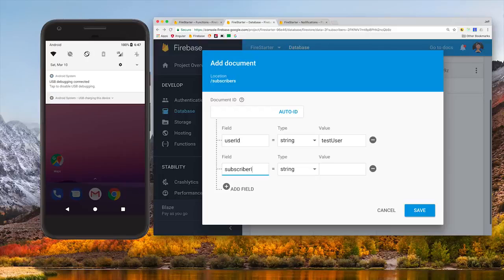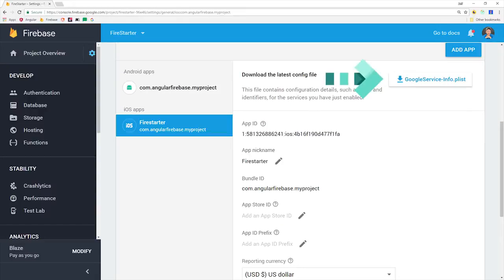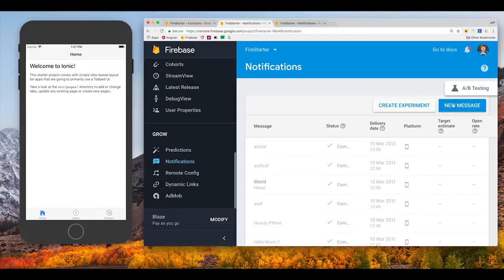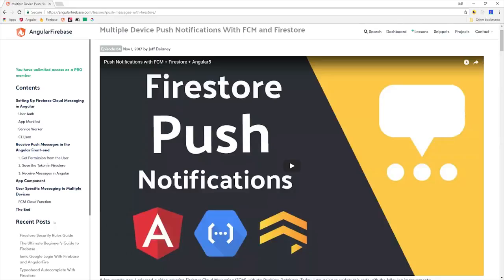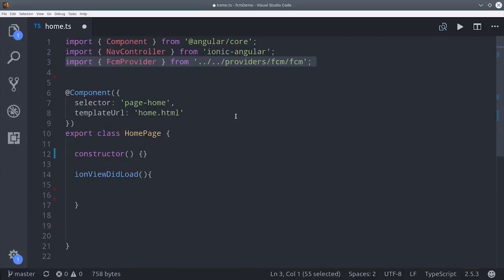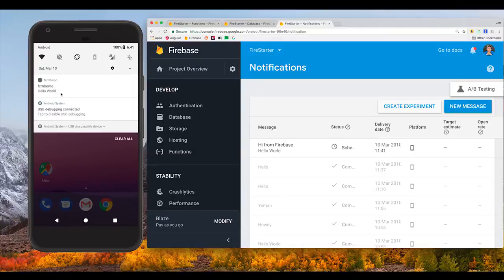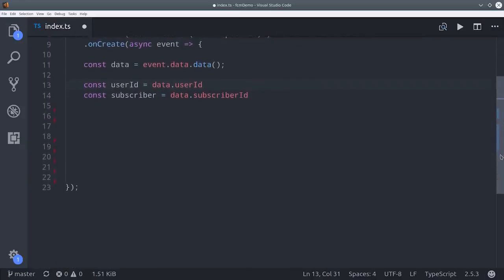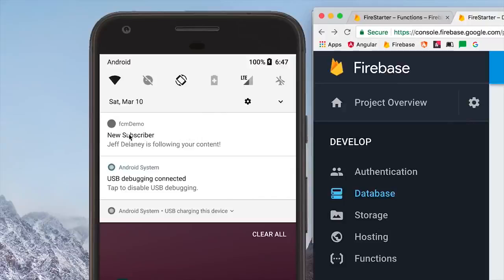Ionic Native Push Notifications + Firebase Cloud Messaging